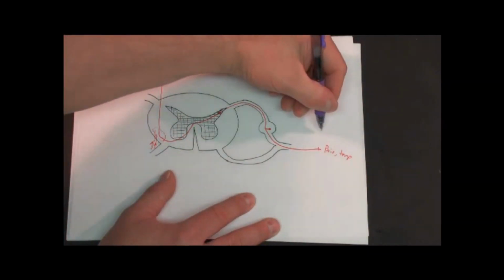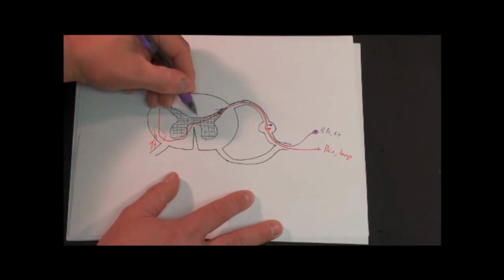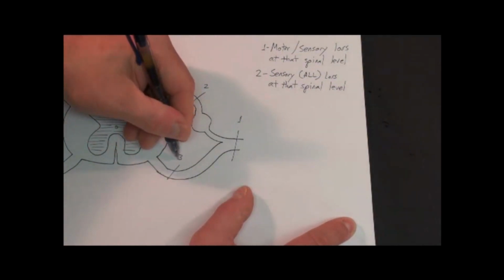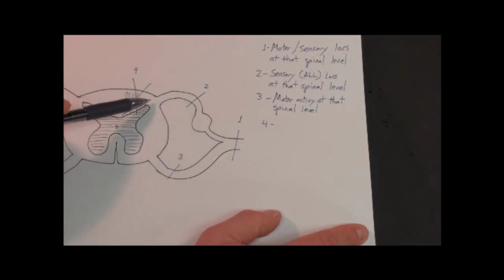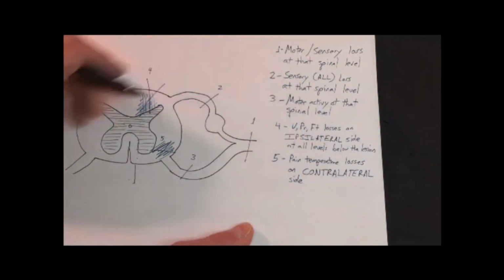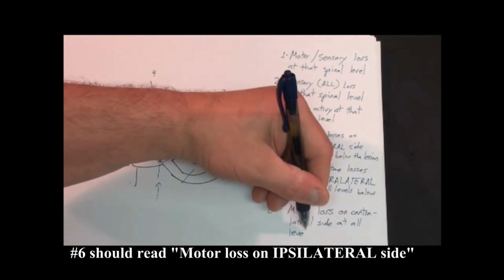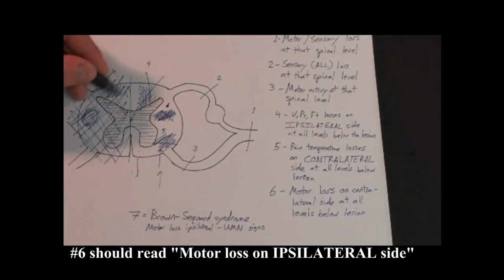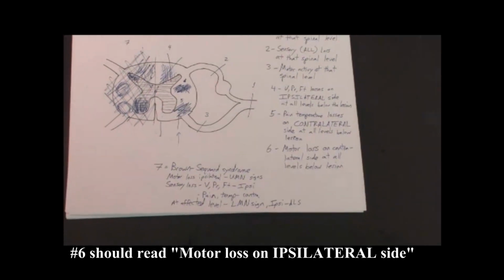Spinal cord lesions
This video focuses exclusively on using the sensory and motor tracts to identify spinal cord lesions.